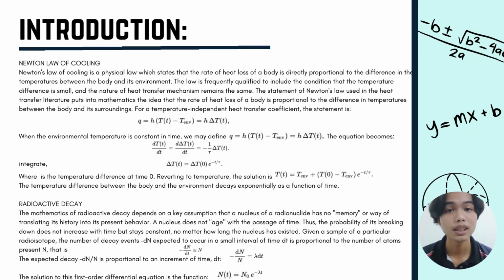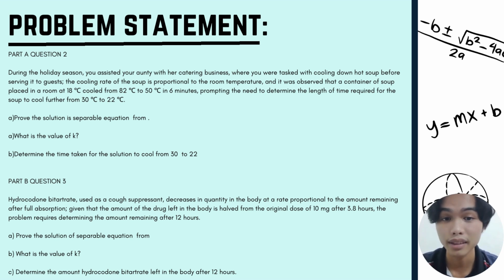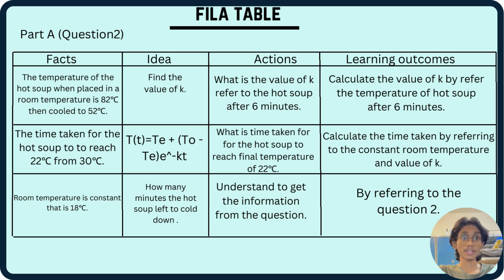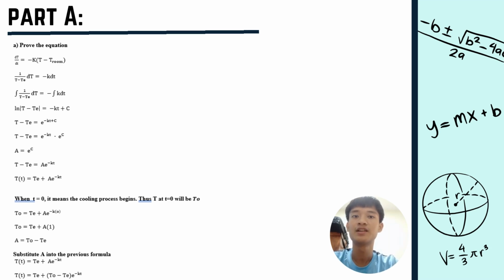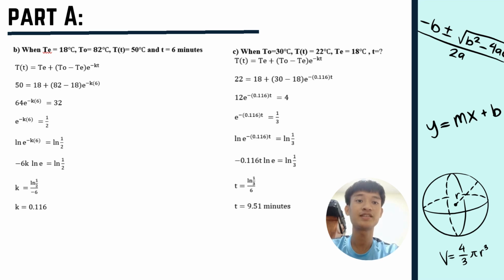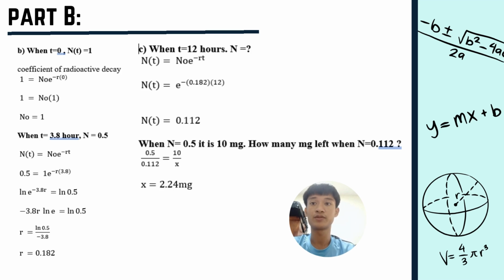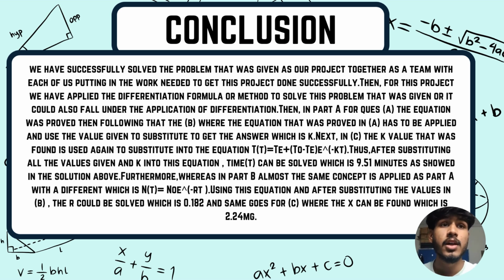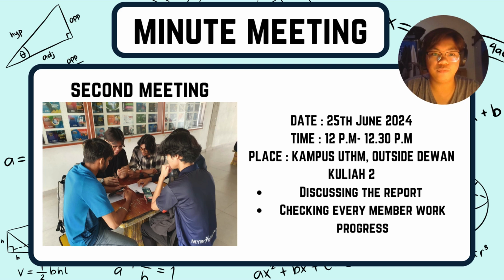Engineering Mathematics PBL Presentation